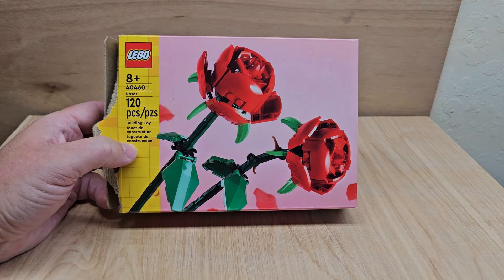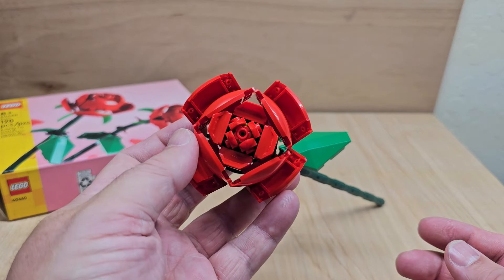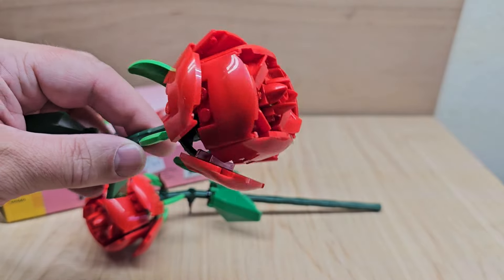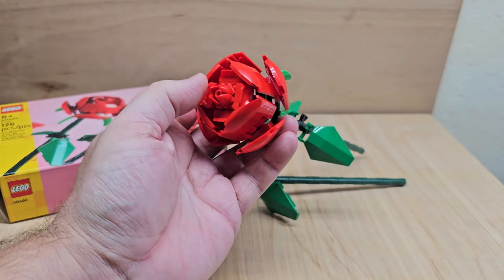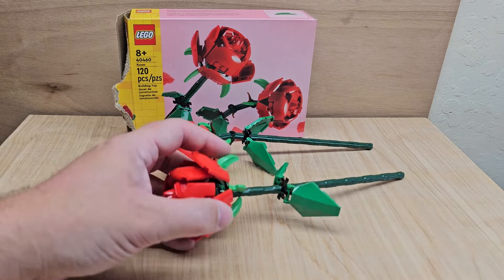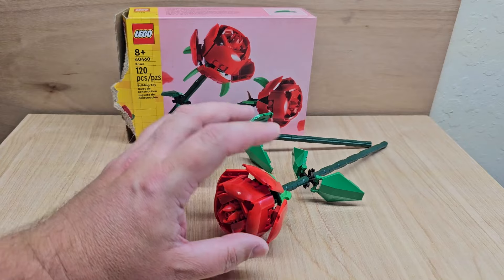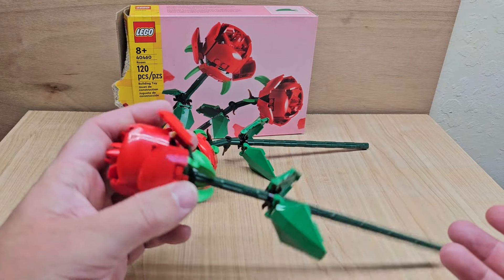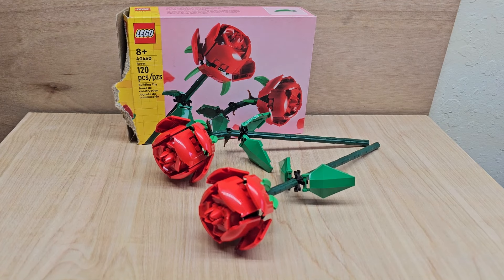Lego Roses Review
Hi thanks for stopping by in this video we are Reviewing Lego set 40460, it's aged for eight year old's.  There are 120 pieces in this set.  Enjoy.